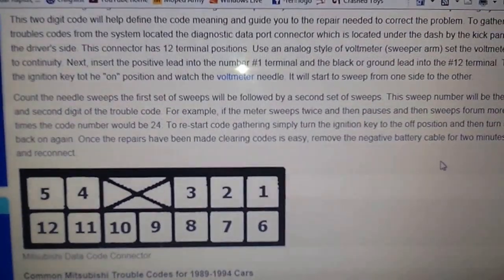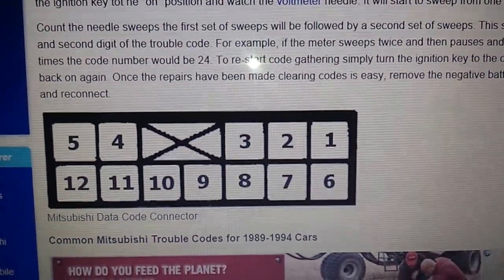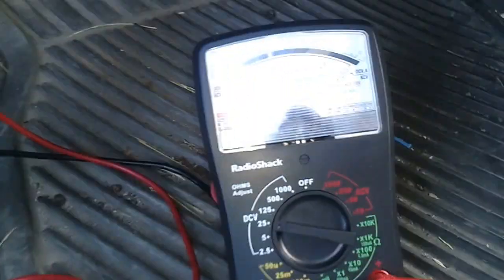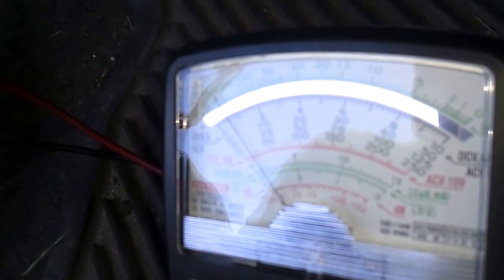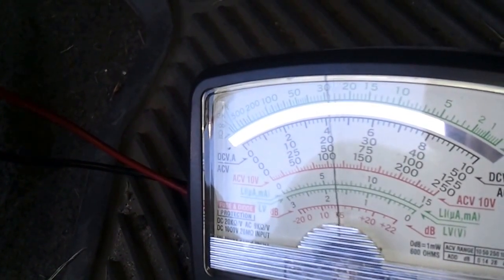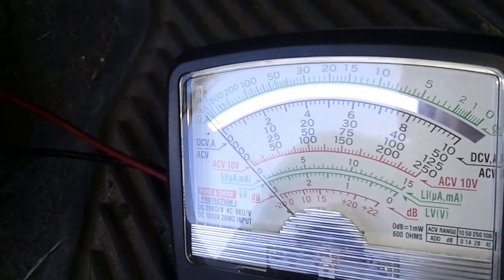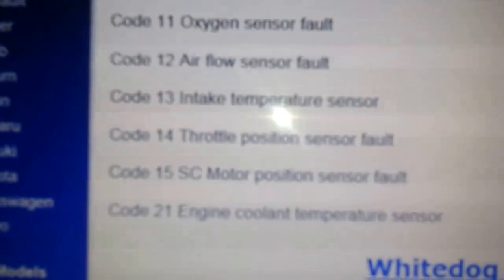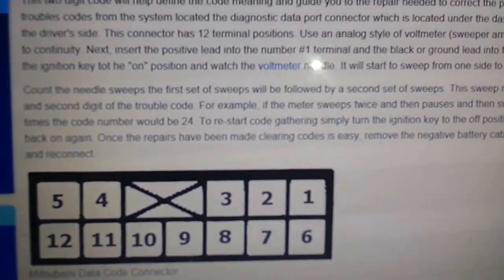How to check obd1 codes 1989 dodge colt/mitsubishi mirage.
Showing how to retreve codes. You will need an analog volt meter to do this test. The code numbers can be looked up online. Mine just happens to be 11 which is an oxygen sensor fault. If you get steady short pulses that is normal and means there are no codes. Each code will pulse then there will be a 2 second delay then the next code will pulse. If it keeps repeating the same code then that the only code the computer has stored. To clear the codes, remove the negative battery terminal for 4 to 5 minuets.